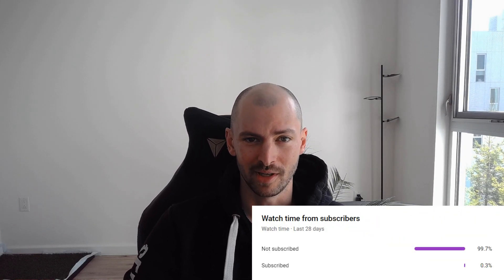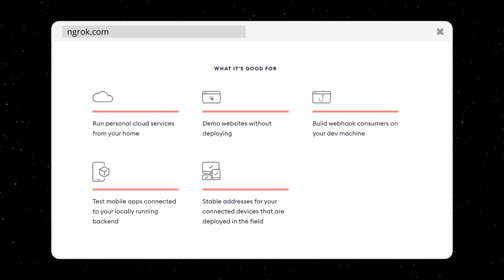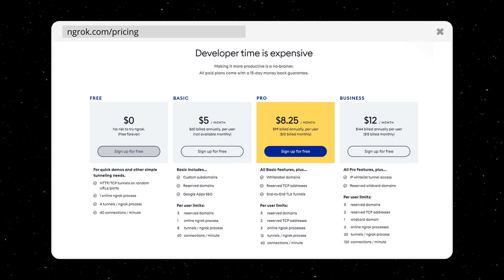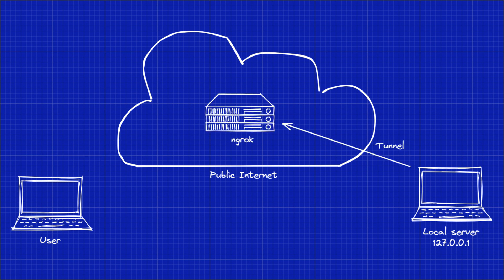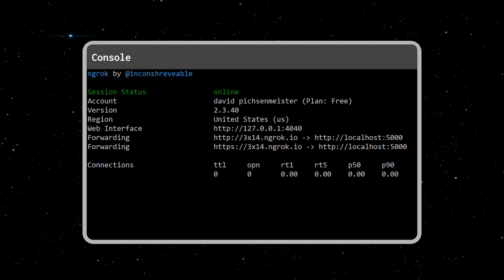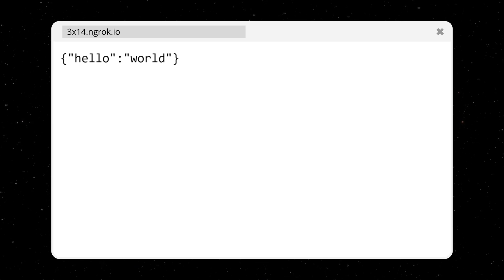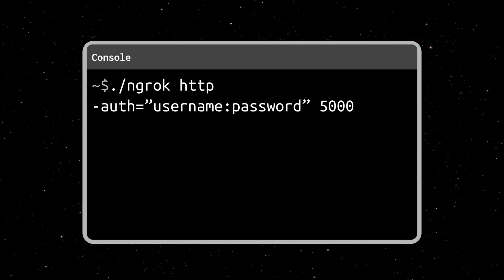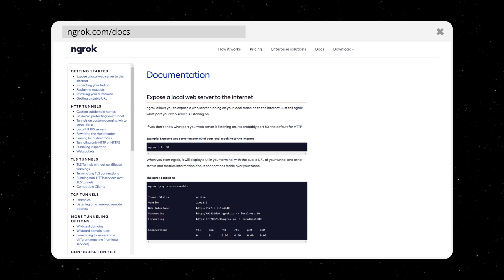ngrok - Expose a local server to the Internet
ngrok is a cross-platform application that exposes a local server to the Internet. ngrok allows you to do various things, like running a personal cloud service from your local machine, use it show demos or prototypes to coworkers or friends, develop API integrations like webhook consumers or OAuth locally, run a local backend server for app development and probably plenty of other use-cases.